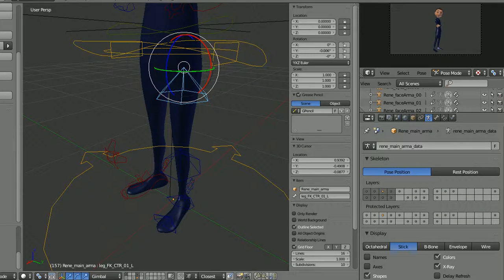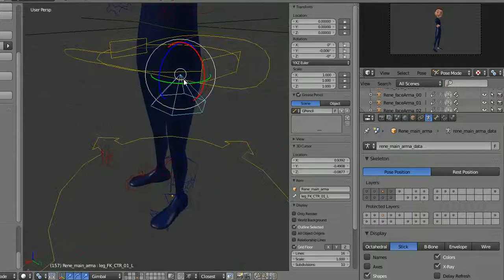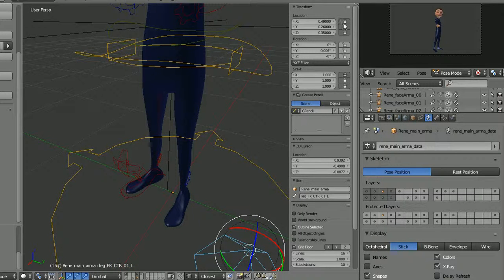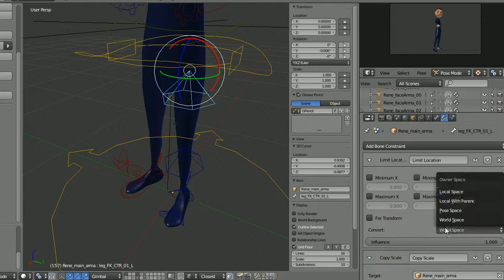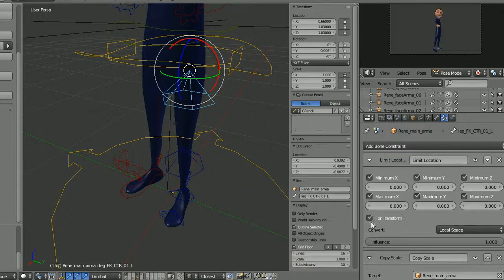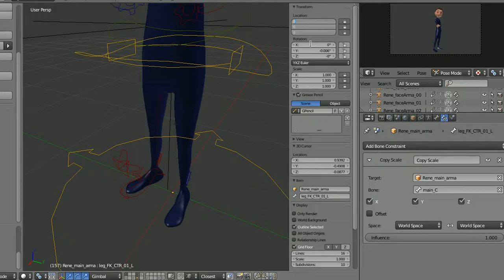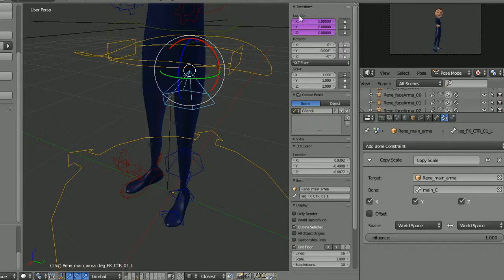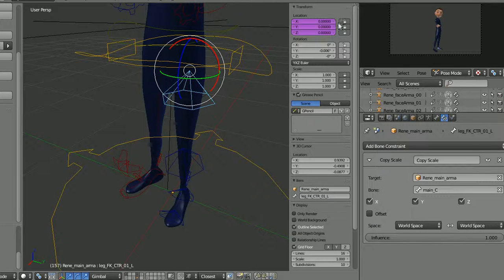Lock Buttons in Blender... Issues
I just wanted to make a few videos of the small issues I find in blender... Which is an AMAZING software.